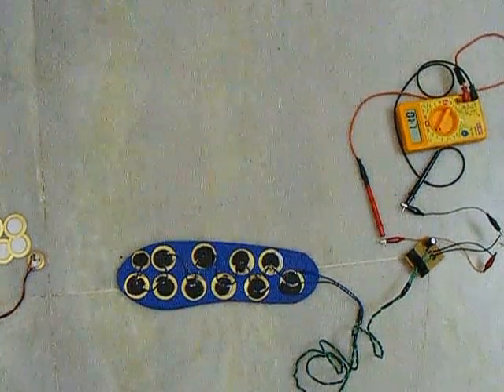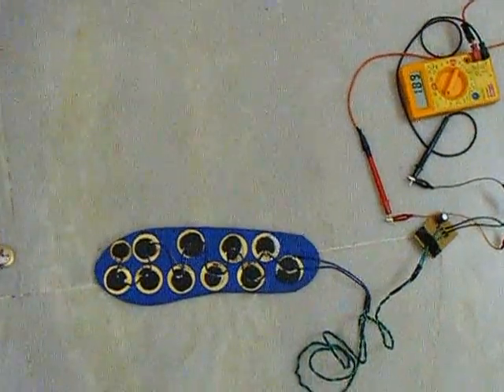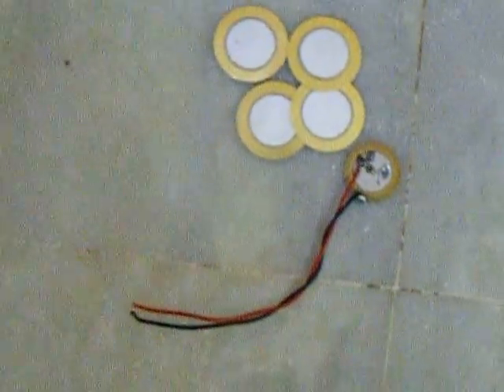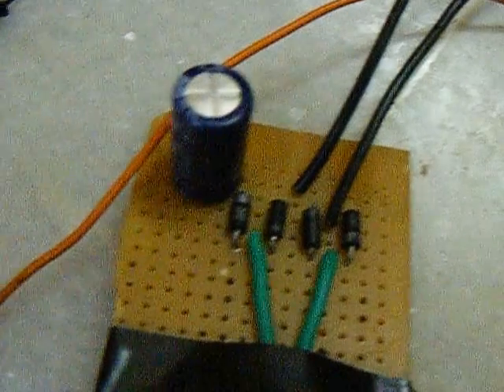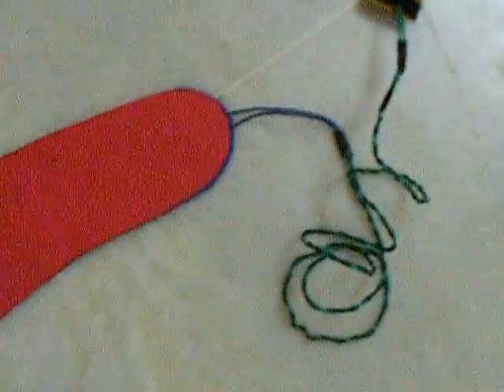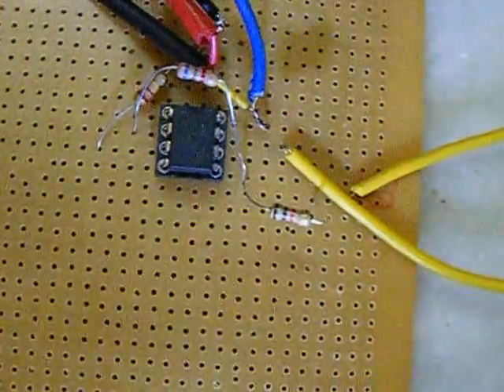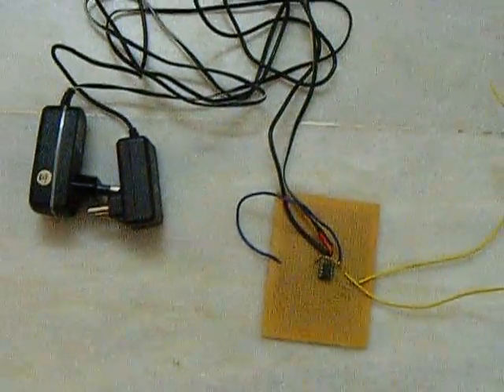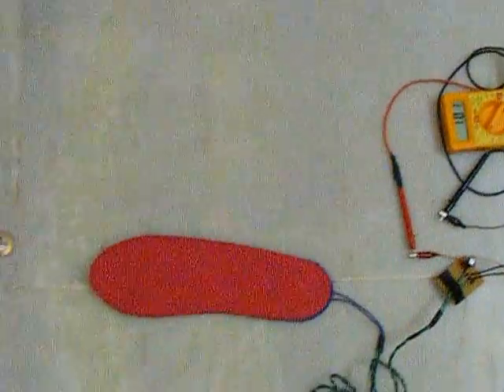PIEZO electric power harness .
Project by Myself ( Anirudh ) and Nirish k .